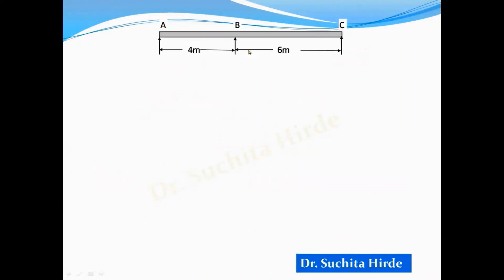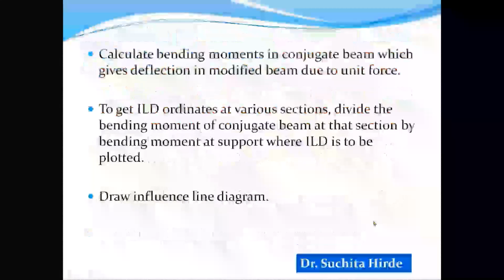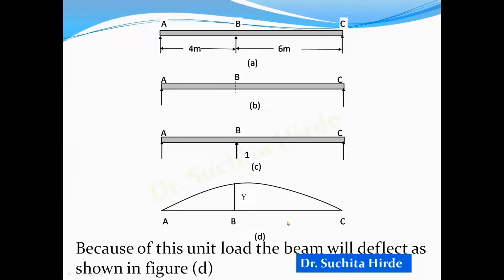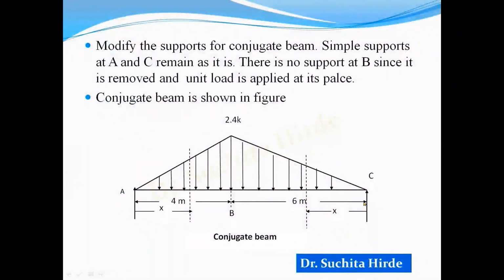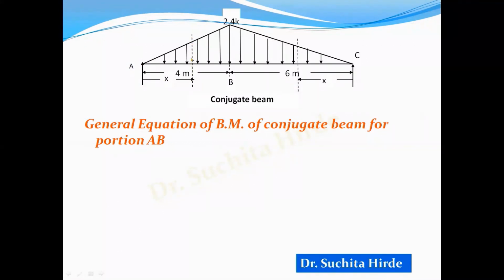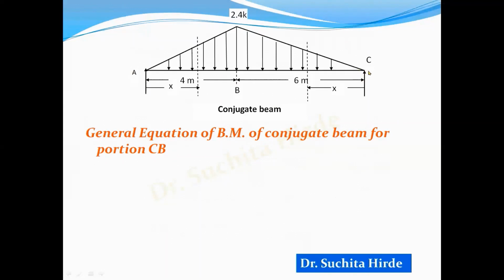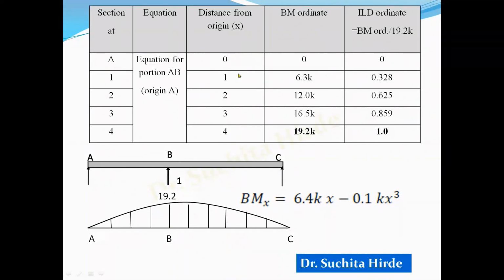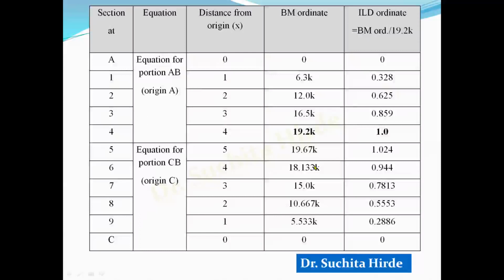Influence Line Diagram ILD for Indeterminate Structure: Reaction at Middle Support(Muller Principle)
In this video you will learn about how to draw Influence Line diagram for Indeterminate Structure i.e. Reaction at Middle Support of Continuous Beam using Muller Breslau's Principle from basic concepts.

The viewers are advised to first watch video on concept of ILD to understand this video in better way.

In upcoming videos on ILD I will explain
Comparison of ILD of determinate structure and indeterminate structure, what is meant by Qualitative and Quantitative influence line Diagram, also I will upload the videos on numerical examples on how to draw ILD for Determinate Structures as well as Indeterminate Structures.

The links will be provided in description box soon.